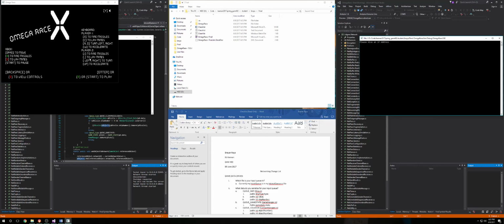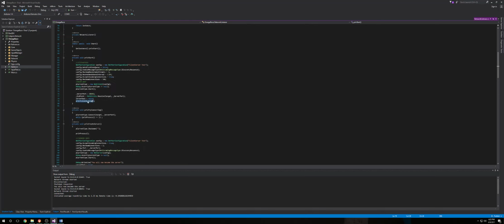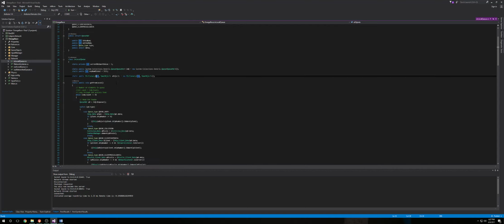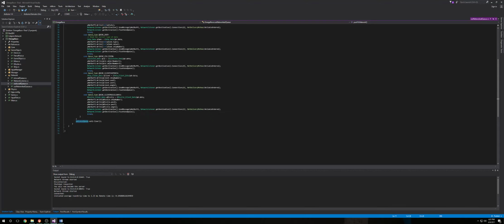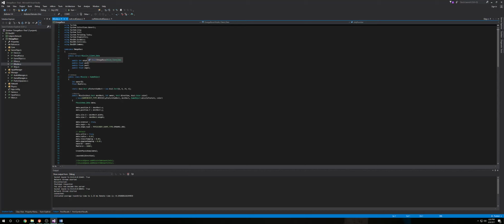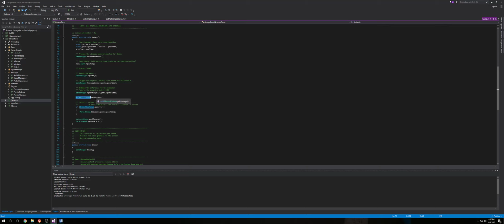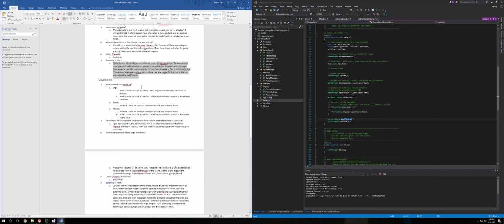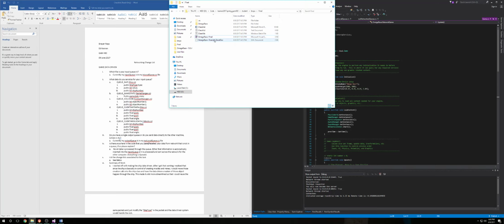GAM 490 - Final